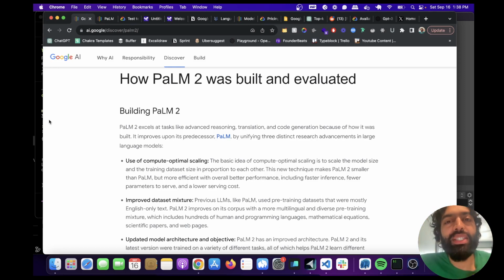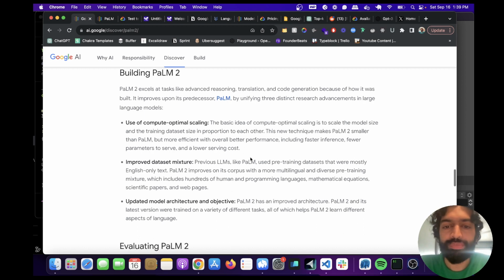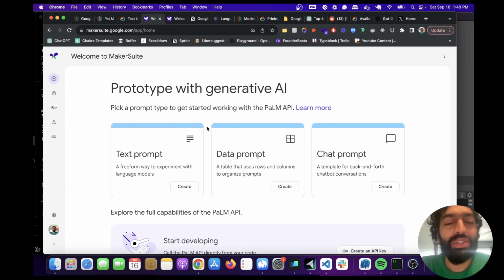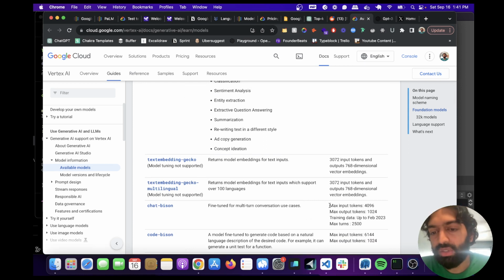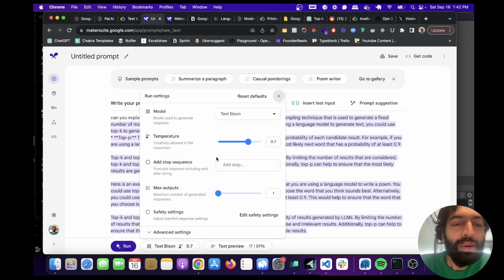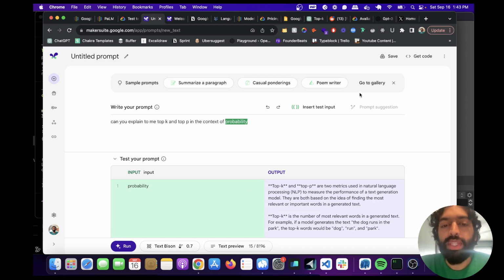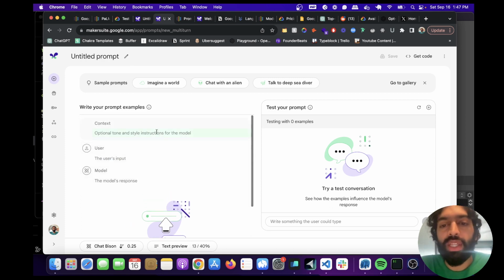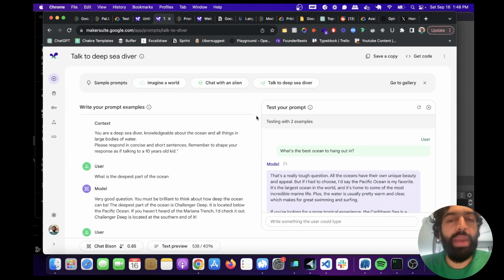Google Palm 2 Overview and Maker Studio Examples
You can apply for access to use Google's LLM PALM 2 which is on par with GPT-3.5: makersuite.google.com

There are different model sizes: Gecko, Otter, Bison, Unicorn.

You only get access to Bison. Palm is 75 tokens / second and 8000 token context window for bison-text and 4000 token context window for bison-chat
- A fine tuned version of PaLM is also being used for medical questions, called Med-PaLM 2. Sec-PaLM 2 is for cyber security, but these models are not generally available.

Overall PALM 2 is decent, but definitely not as convenient to use as OpenAI's GPT-3.5 or GPT-4.